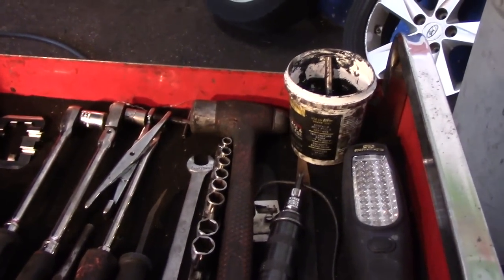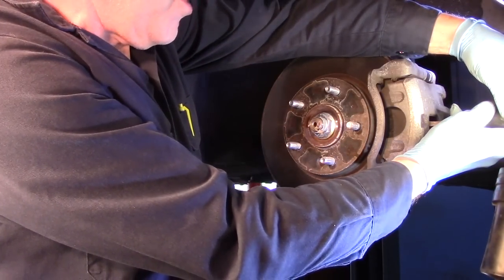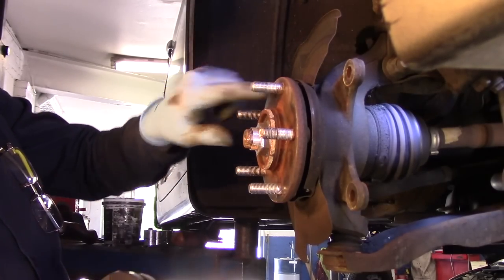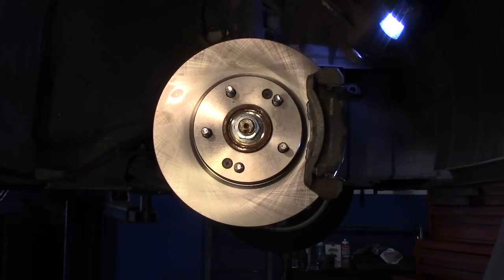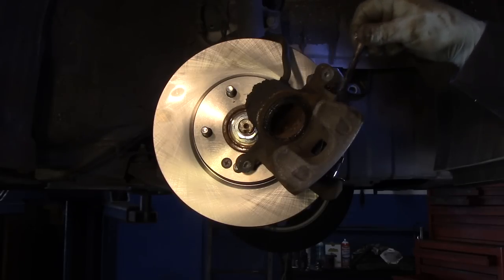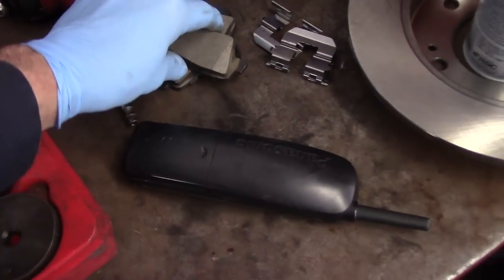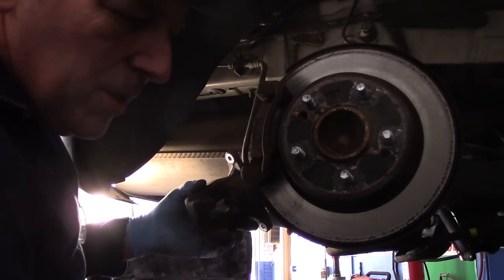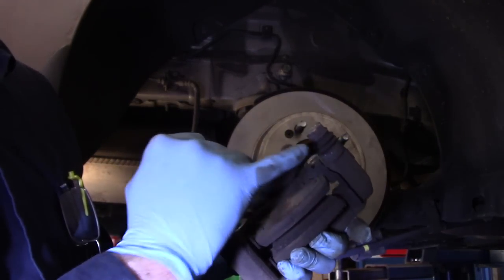How To Replace Front & Rear Brakes 2016 Hyundai Elantra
Come along as I show you how to replace the front and rear brakes. I will show you step by step how to get the job done.
Dual Piston Brake Caliper Compressor
brake pad spreader
brake caliper hooks

Due to factors beyond the control of jimthecarguy, it cannot guarantee
against unauthorized modifications of this information,. jimthecarguy
assumes no liability for property damage or injury incurred as a result
of any of the information contained in this video. jimthecarguy
recommends safe practices when working with power tools, automotive lifts, lifting tools, jack stands, electrical equipment, chemicals,  or any other tools or equipment seen or implied in this video. Due to factors beyond the control of jimthecarguy, no information contained in this video shall create any express or implied warranty or guarantee of any particular result. Any injury, damage or loss that may result from improper use of these tools, equipment, or the information contained in this video is the sole responsibility of the user and not jimthecarguy.